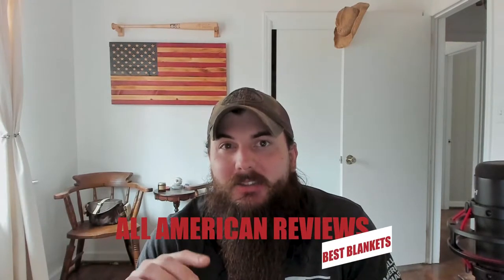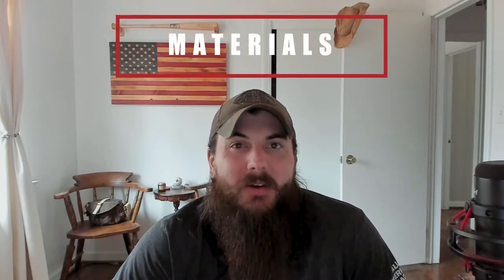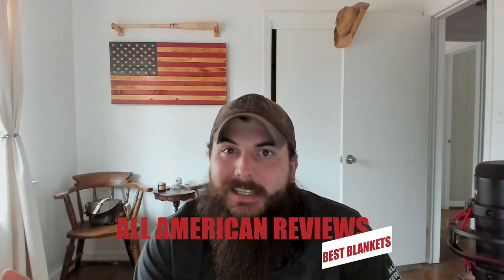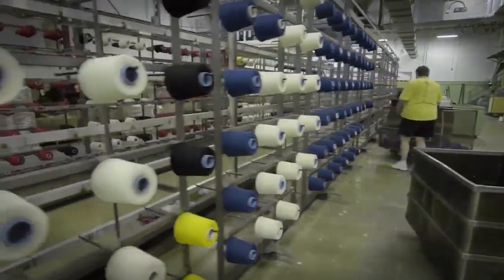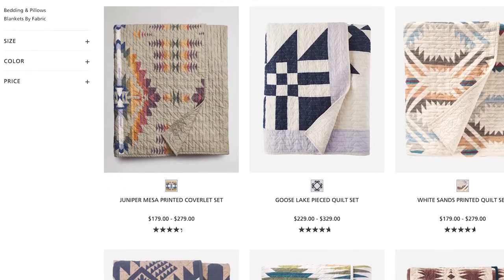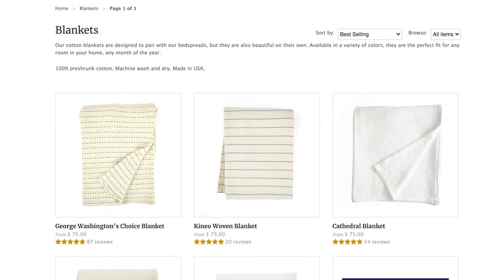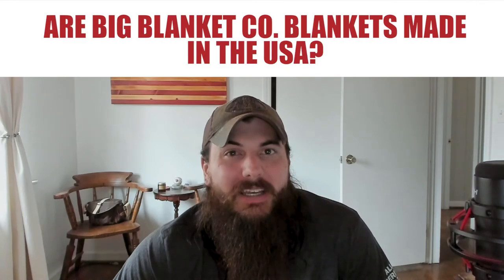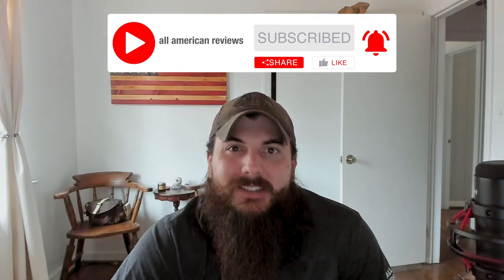How to Find Blankets Made in the USA (+ Cozy American Made Blankets!)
In this video, we're talking about blankets made in the USA. There's nothing better than cozying up on the couch with a great blanket and to get the best, you have to go American made. We cover how to spot blankets made in the USA (material sourcing, assembly, etc.), feature some super cozy American made blankets, and uncover where some of the most popular blanket brands are actually made.

Sections:
0:00 Intro
1:18 How to Spot Blankets Made in the USA
3:17 Great Blankets Made in the USA
6:03 Where Are The Big Brands Made?

Maine Woolens